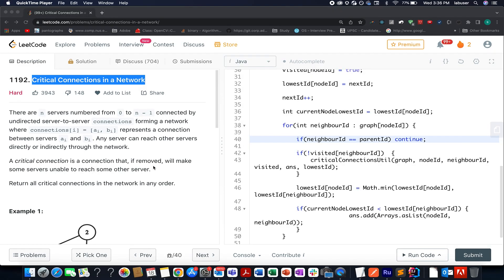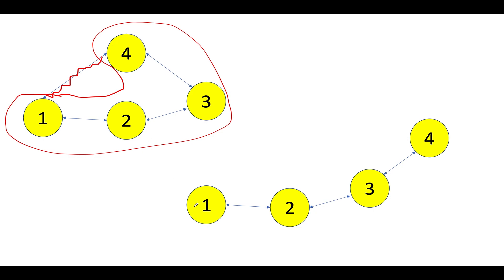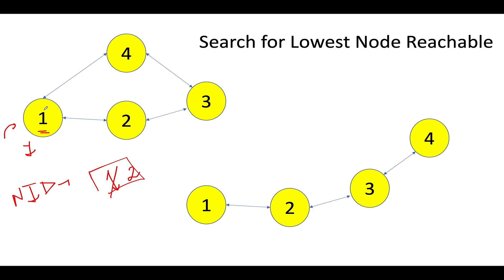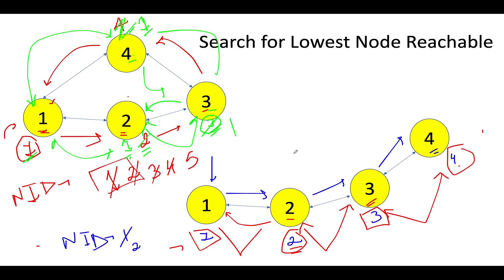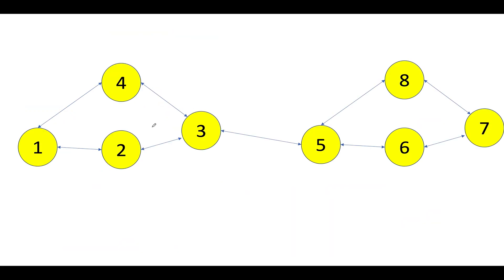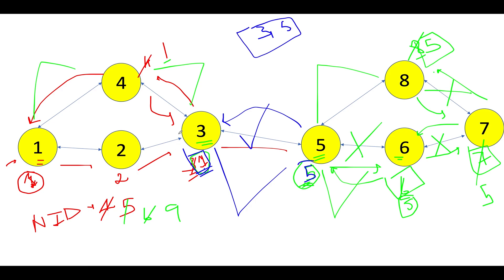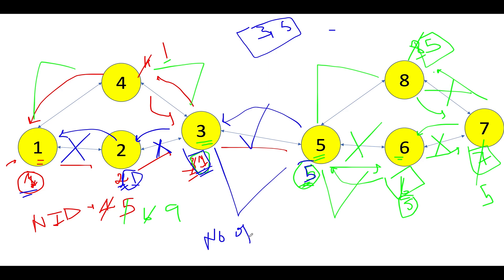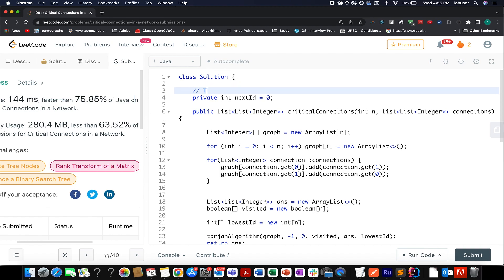Critical Connections in a Network | Leetcode 1192 | Tarjan Algorithm 🔥🔥🔥 | Easy Peasy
Here is the solution to "Critical Connections in a Network" leetcode question. Hope you have a great time going through it.

🎉 Chapters
0:00 Introduction
1:00 Step y Step Algorithm
3:00 Test Case Iteration
18:00 Coding It up